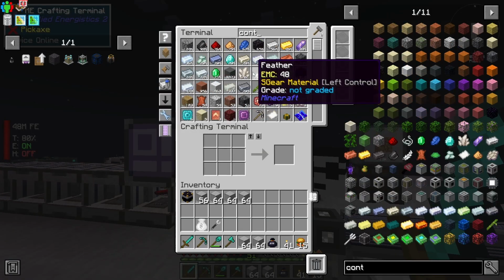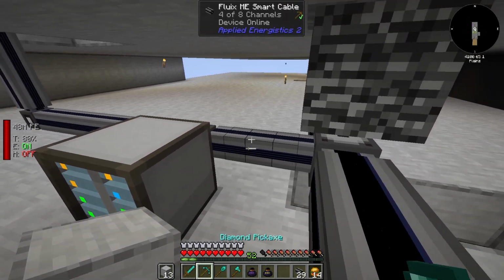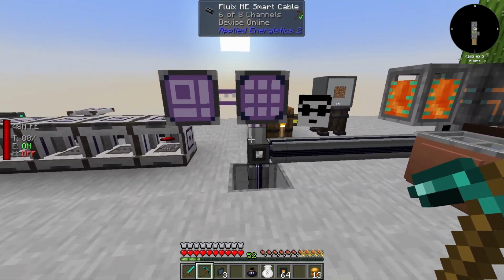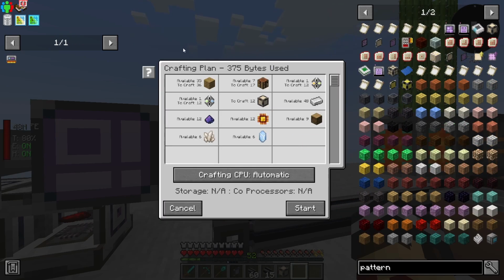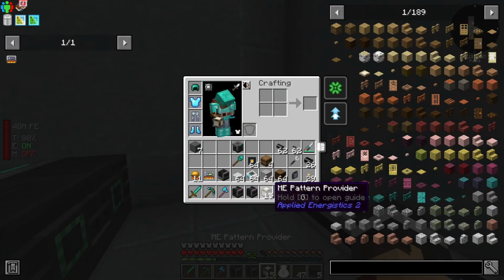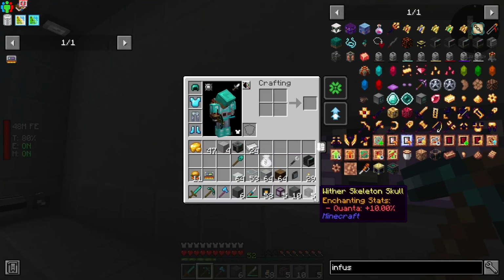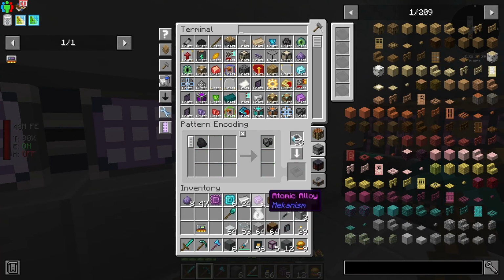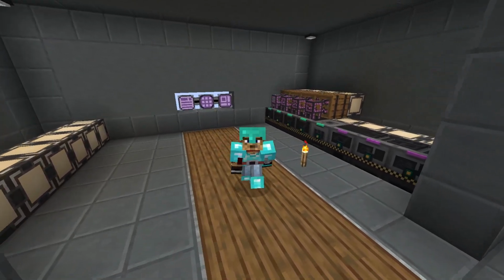Mekanism Automation - ATM9 To The Sky Ep7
All the Mods 9 To The Sky!

In this episode of All the Mods 9 To The Sky we finally setup an over the top AE2 system with capacity for 1024 channels! Then use it to automate all of the things from Mekanism.